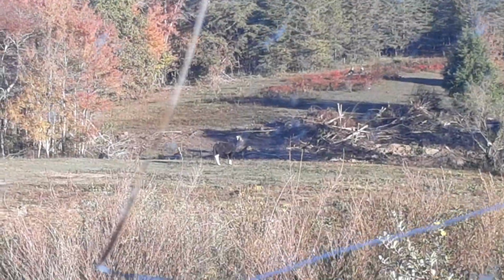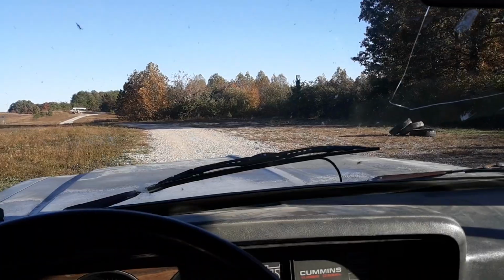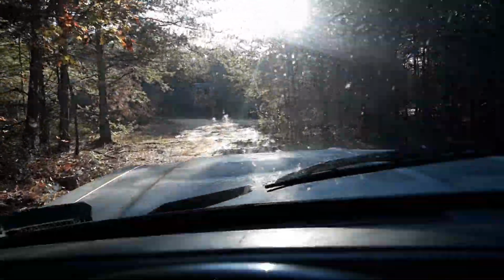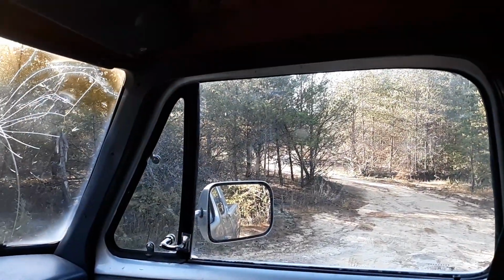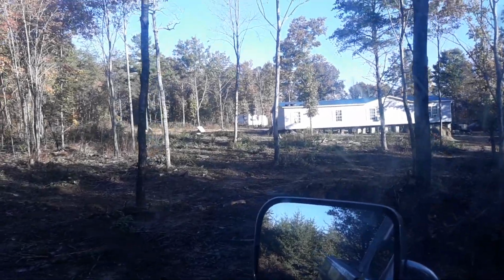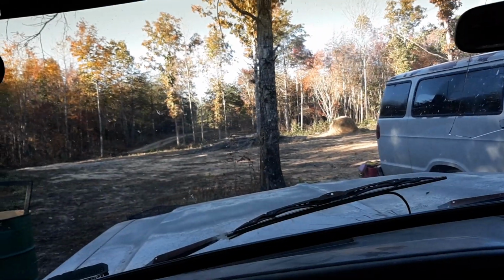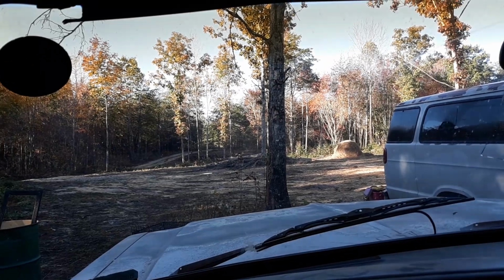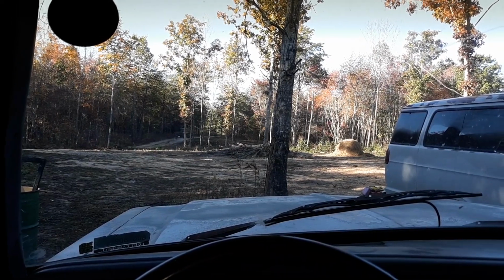HOW MANY PROJECTS ARE THERE ON A HOMESTEAD?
Reviewing the homestead PROJECTS